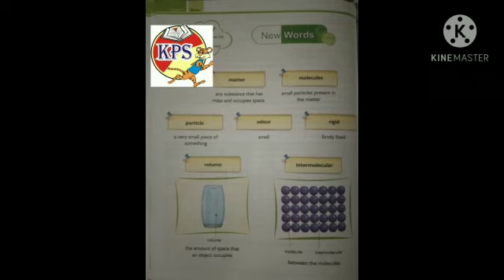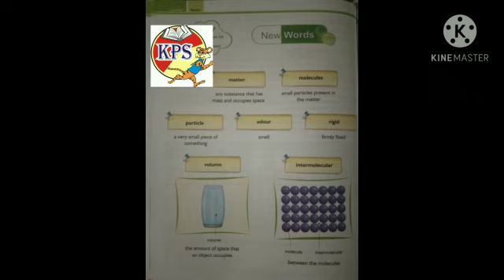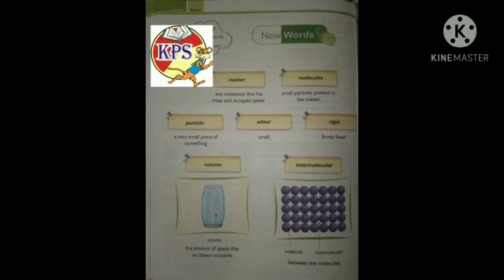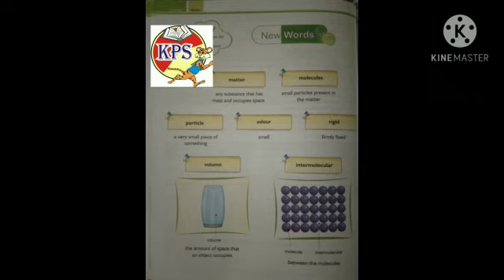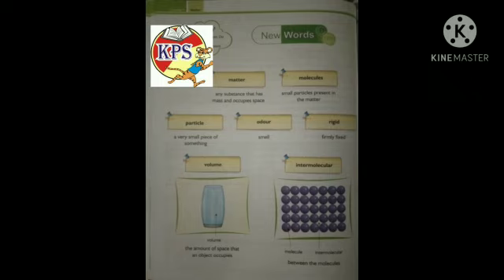Class 4th Subject Science Ch 7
Video from mishraprakhar55